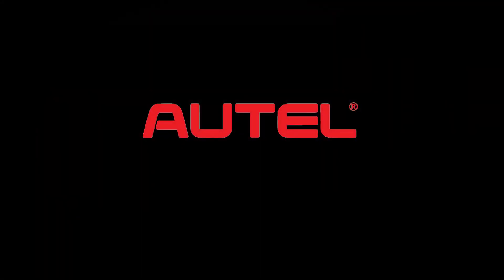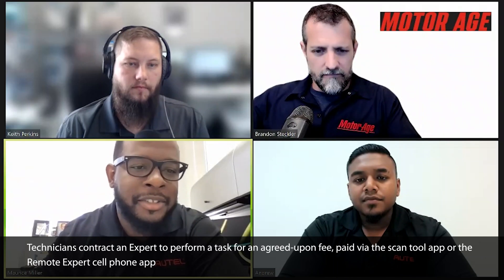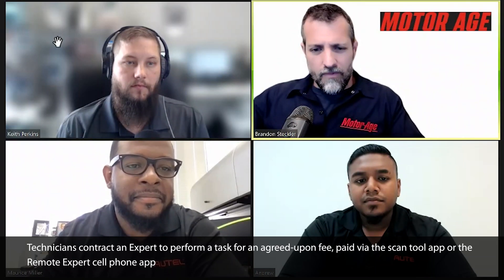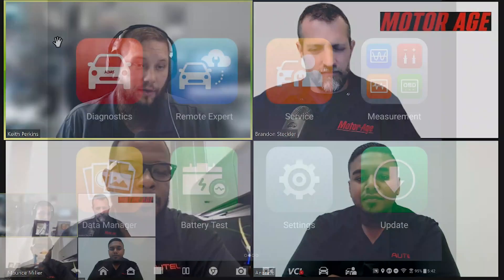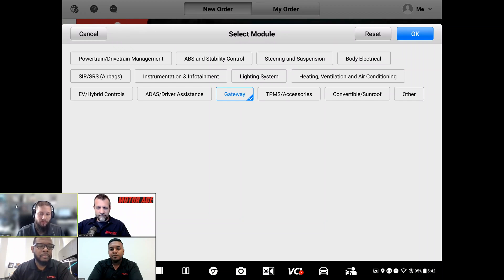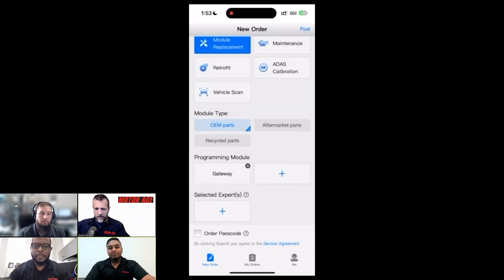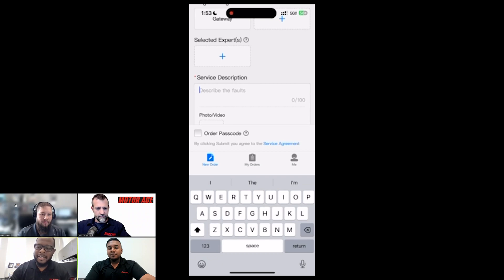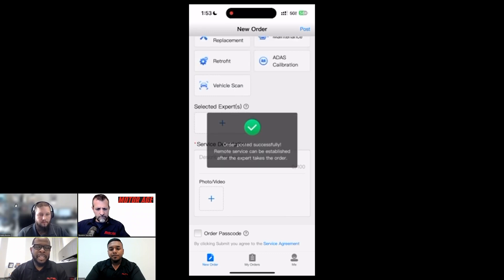The Trainer #142: Leveraging the power of Autel's Remote Expert feature.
In this episode of The Trainer, Motor Age Technical Editor Brandon Steckler discusses the power of the Remote Expert technical support feature of the Autel scan tool platform with Remote Expert Keith Perkins, along with Autel's Maurice Miller and Andrew Lall.

Learning to leverage this feature can not only help technicians familiarize themselves with the ECU programming/configuring steps previously unfamiliar to them; this feature also allows for interfacing OEM-level tooling that the shop may not be in possession of. With the Autel Remote Expert feature, over-the-internet diagnostic support can occur, providing dealership-level solutions while alleviating the need for shops to rely on outside assistance typically sublet to mobile solutions providers. Ultimately, keeping the job totally in-house increases revenue and decreases repair time. Stick with Brandon and the crew from Autel as they cover the benefits of having Remote Expert as another tool in your arsenal.